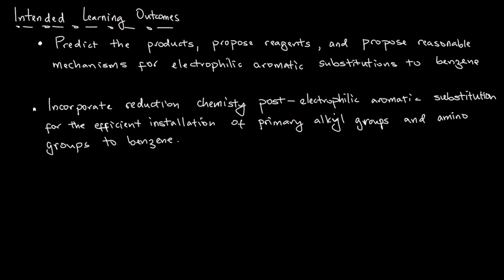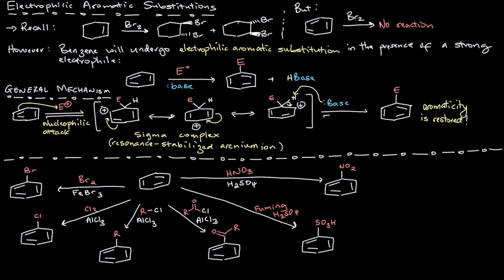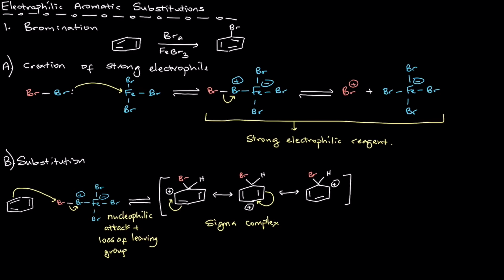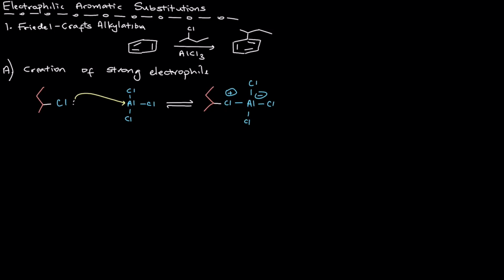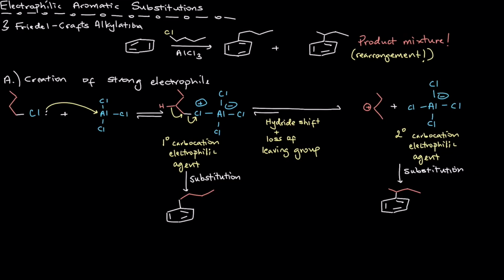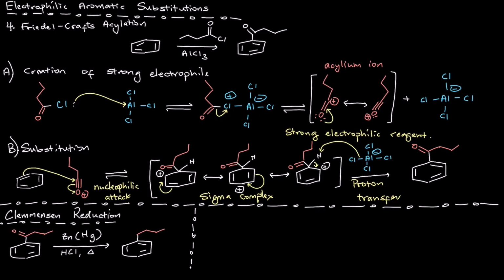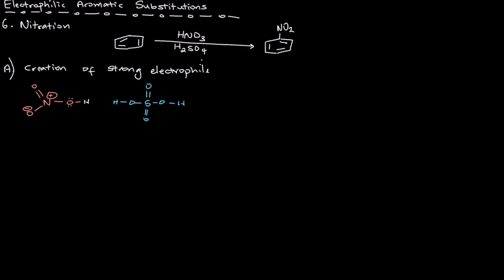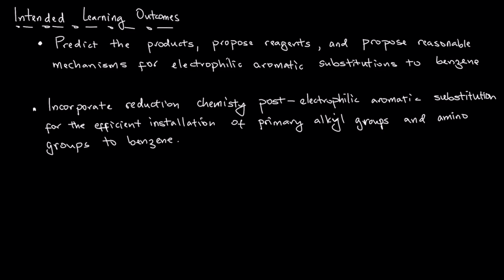Electrophilic Aromatic Substitution | Fundamental Reactivity and Mechanisms | Organic Chemistry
Ready to master benzene chemistry? In this video, we break down the electrophilic aromatic substitution (EAS) mechanism step-by-step. We cover how to generate strong electrophiles, the formation of the sigma complex (arenium ion), and the specific reagents needed for halogenation, alkylation, acylation, sulfonation, and nitration.

We also tackle common synthesis problems, including how to avoid carbocation rearrangements during alkylation using the Clemmensen reduction, and how to convert nitro groups into amines for aniline synthesis.

Key Topics Covered:
– The General EAS Mechanism (Attack, Sigma Complex, Deprotonation)
– Halogenation (Bromination & Chlorination)
– Friedel-Crafts Alkylation (and why rearrangements happen)
– Friedel-Crafts Acylation & The Acylium Ion
– Synthetic Strategies: Clemmensen Reduction & Nitro Reduction

Timestamps

[00:00] Introduction to Electrophilic Aromatic Substitution (EAS)
[01:10] General Mechanism: Forming the Sigma Complex
[05:14] Bromination of Benzene (Mechanism)
[08:16] Chlorination of Benzene [10:15] Friedel-Crafts Alkylation & Carbocation Rearrangements [16:04] Friedel-Crafts Acylation (The Acylium Ion)
[18:25] Clemmensen Reduction: Converting Ketones to Alkyl Groups
[19:55] Sulfonation of Benzene (Fuming H2SO4)
[21:55] Nitration of Benzene (Nitronium Ion Formation)
[24:06] Synthesis: Reducing Nitrobenzene to Aniline